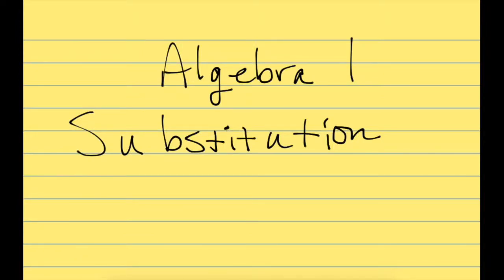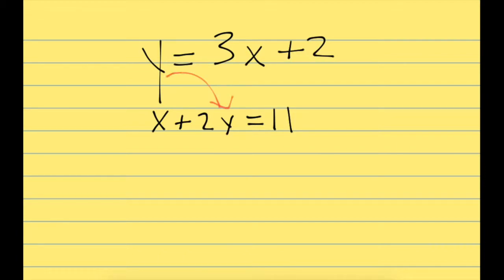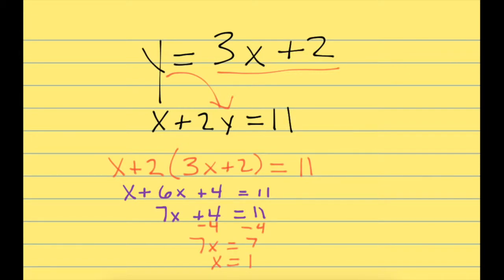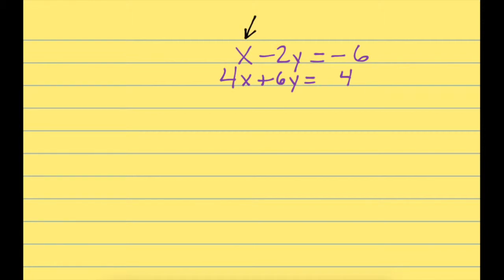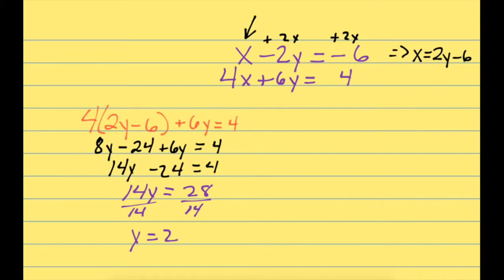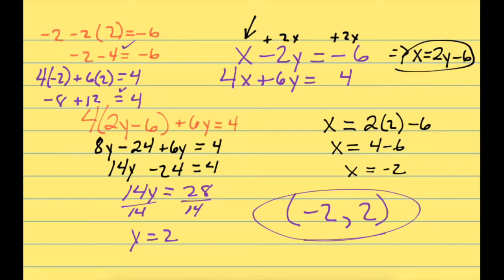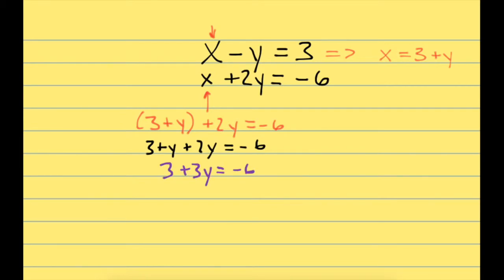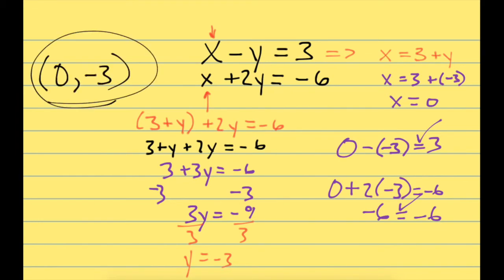Lesson 7.2a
This video is about Lesson 7.2a